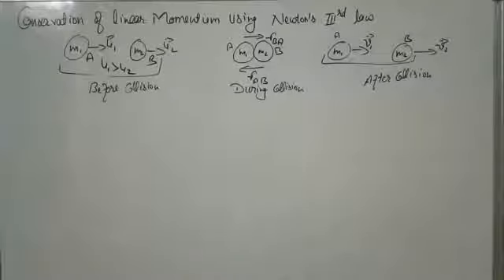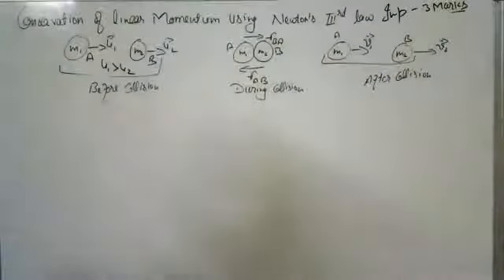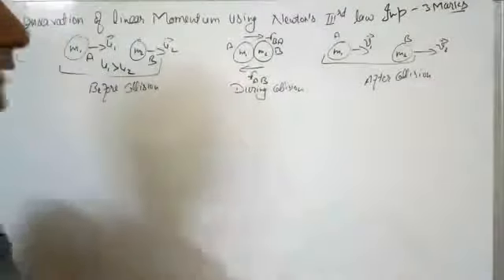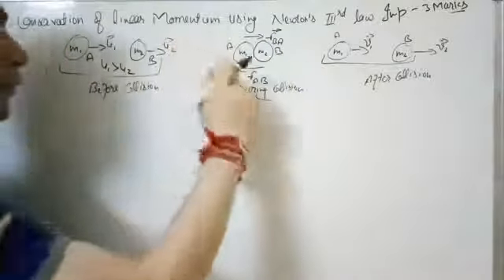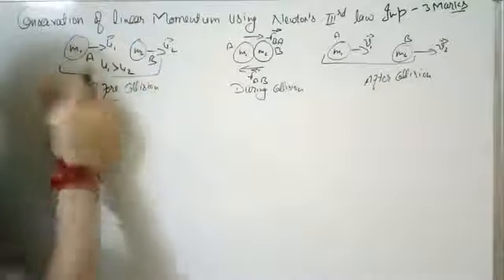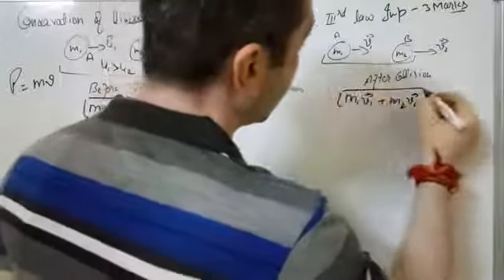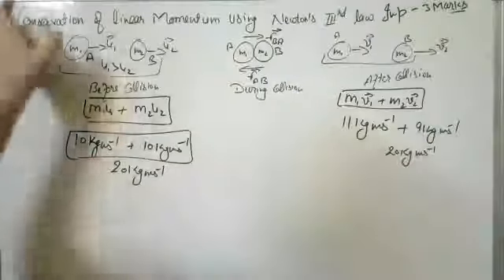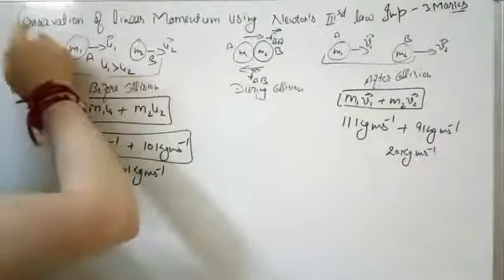Conservation of linear momentum Diagram understanding